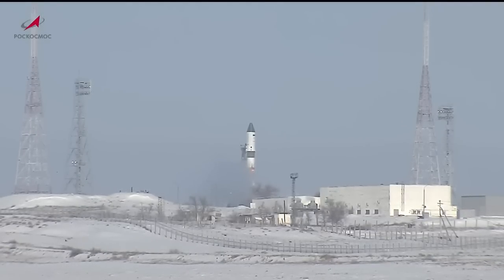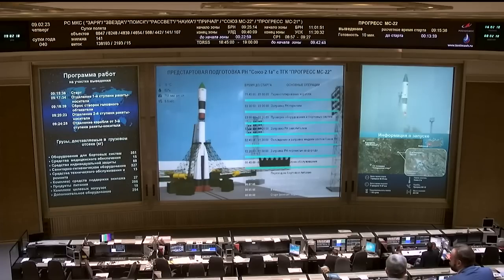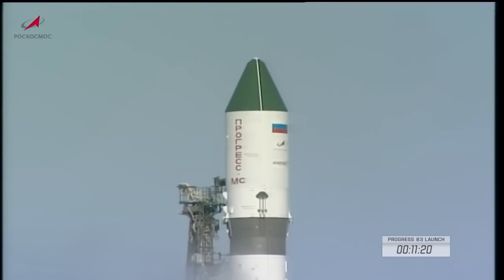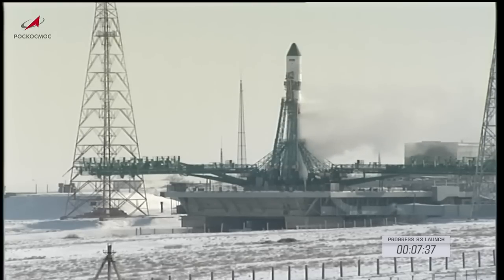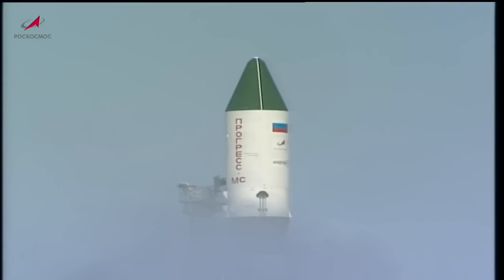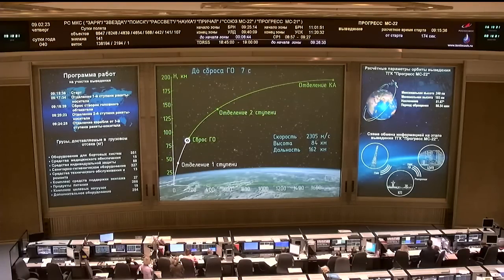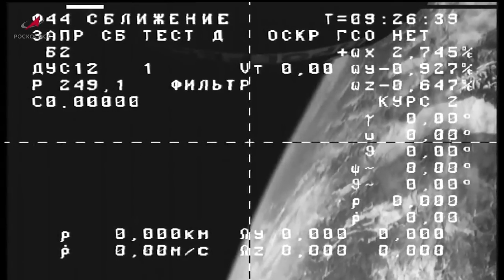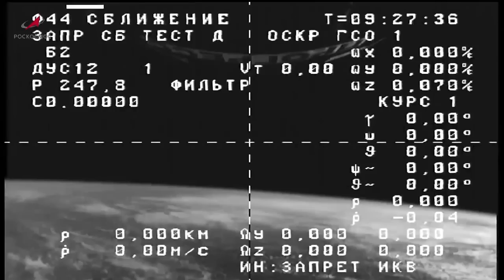Expedition 68 Progress 83 Cargo Ship Launch from Baikonur Cosmodrome - Feb. 9, 2023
The uncrewed Roscosmos Progress 83 cargo craft launched to the International Space Station from the Baikonur Cosmodrome in Kazakhstan on February 9 atop a Soyuz booster rocket. Progress is filled with almost three tons of supplies and cargo. It will dock to the Zvezda service module after completing a two-day rendezvous. The resupply spacecraft will remain docked to the space station until later this year.